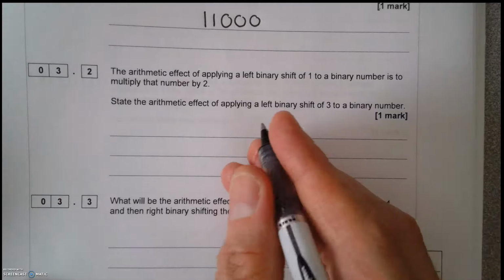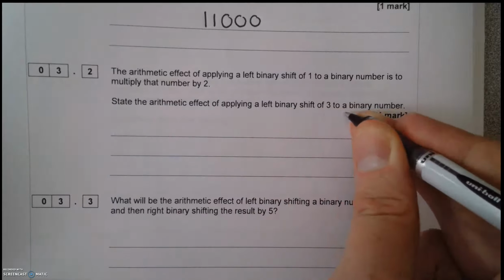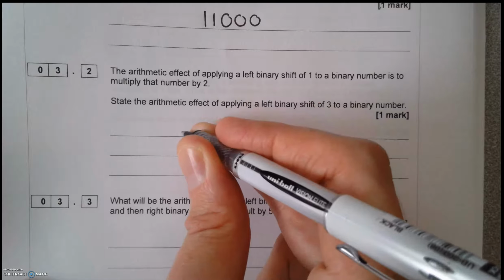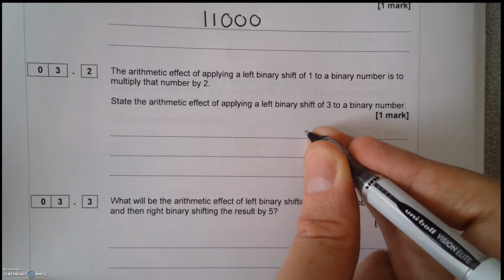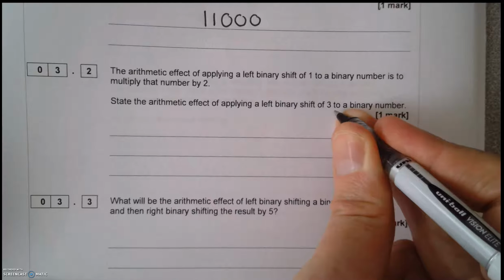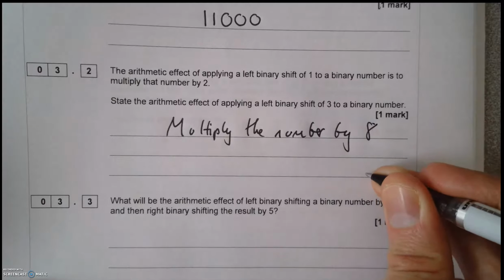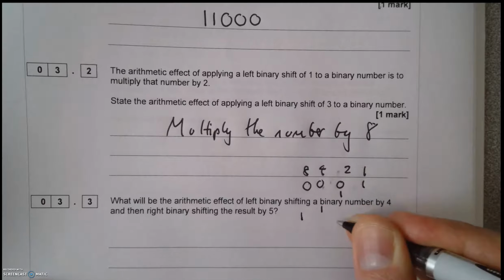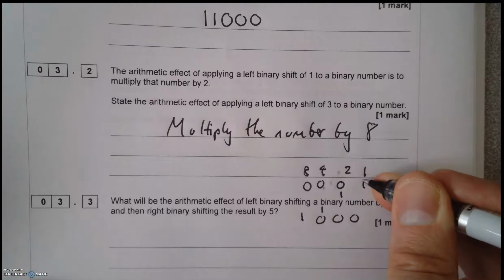Binary shift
Binary shift and explanation from the 2018 AQA paper but applicable to all exam boards that have this.